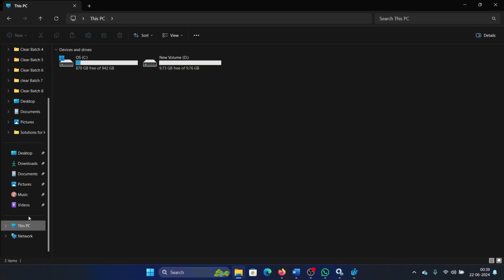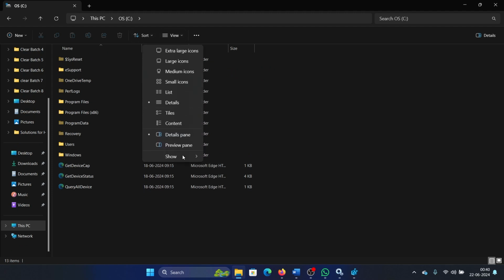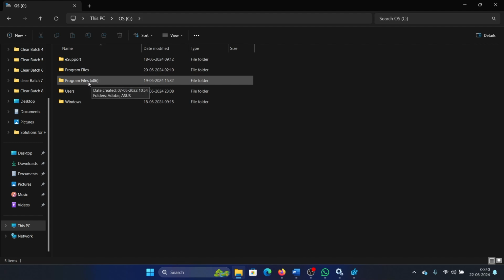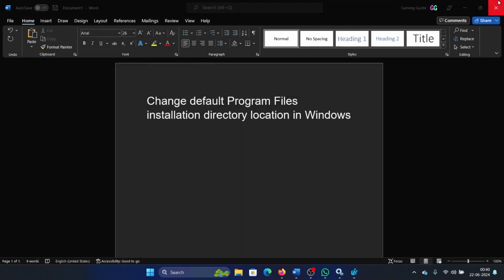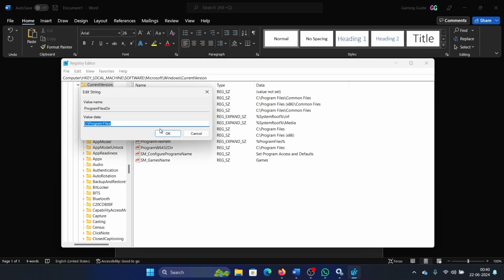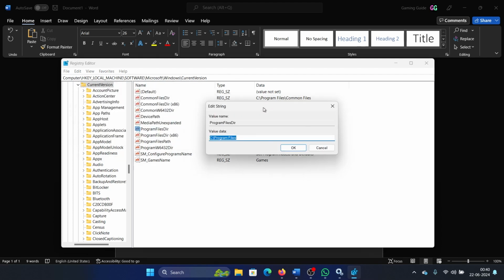How to Change Default Program Files Installation Directory Location in Windows 11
Video Title: How to Change Default Program Files Installation Directory Location in Windows 11

If you wish to Change default Program Files installation directory location in Windows then please watch this video.